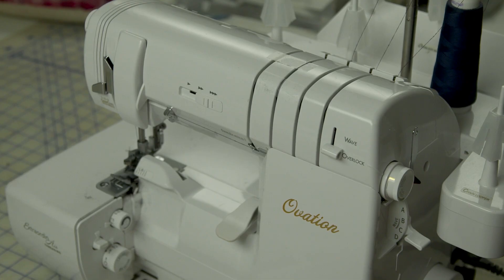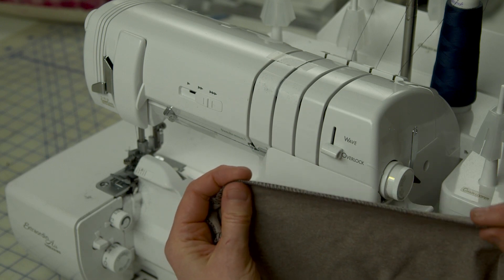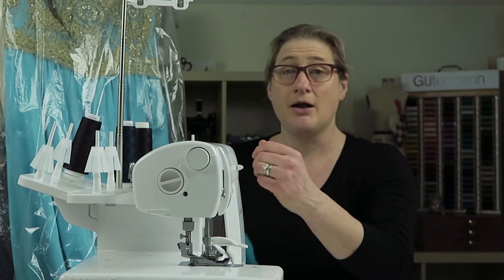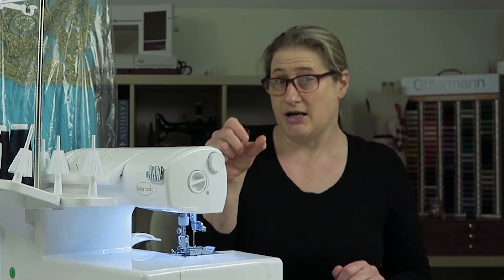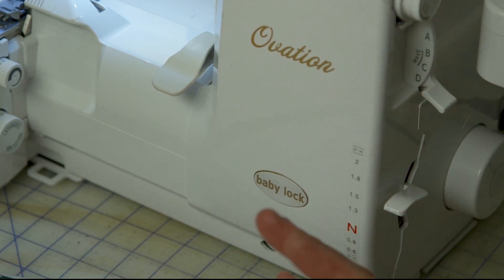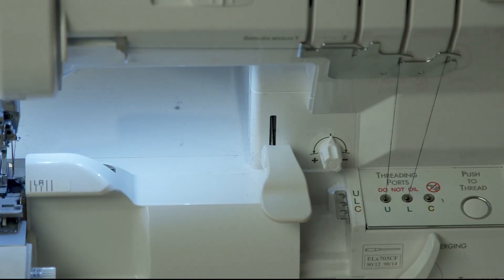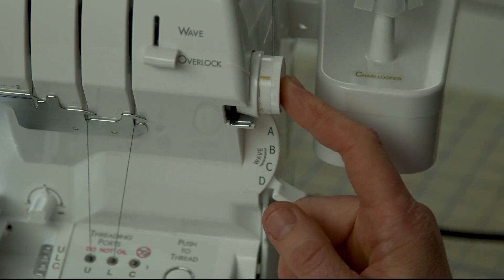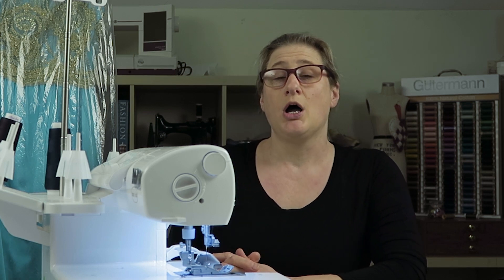Baby Lock Ovation Serger Manual: What Does the Stitch Selector Lever Do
In this episode of the Baby Lock Ovation Manual, I'll explain how the Stitch Selector Lever creates  Automatic Thread Delivery for a perfect stitch every time.